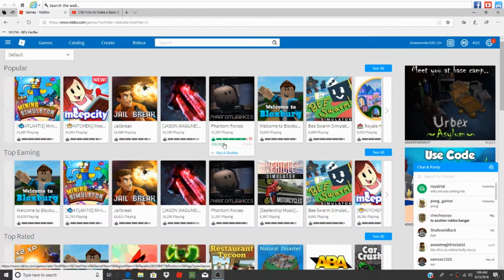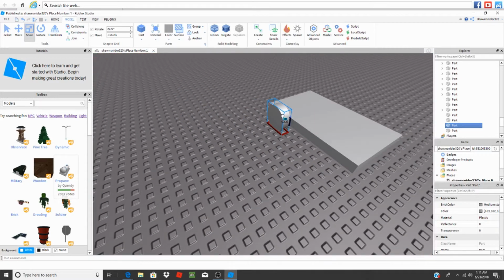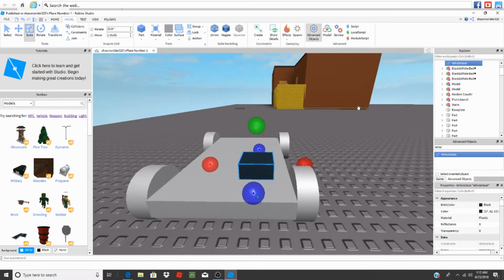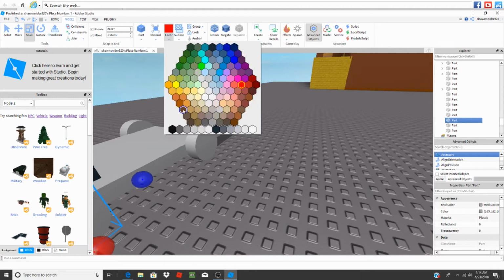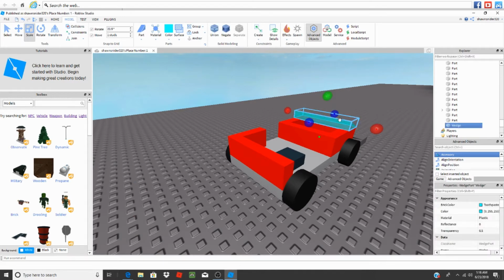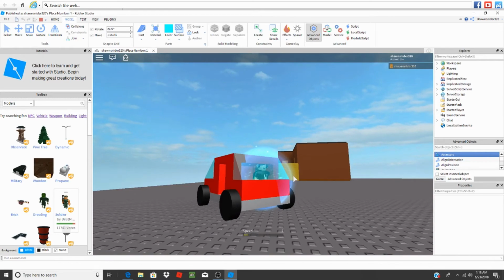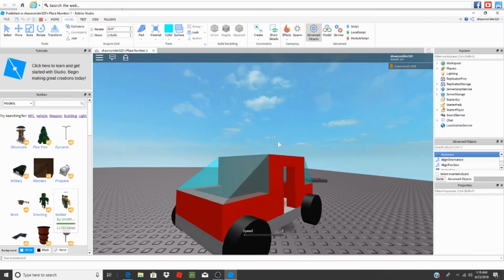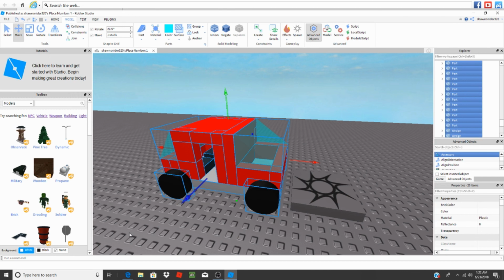How to make a working car in roblox studio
Hope this is helpful for you!